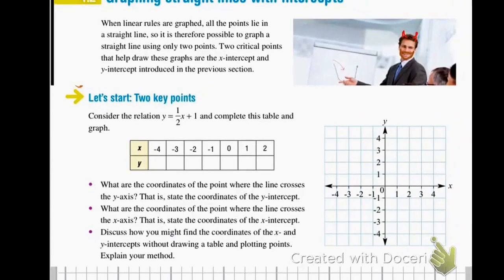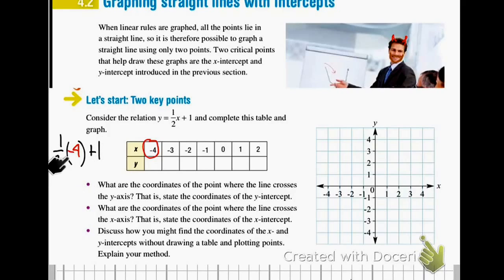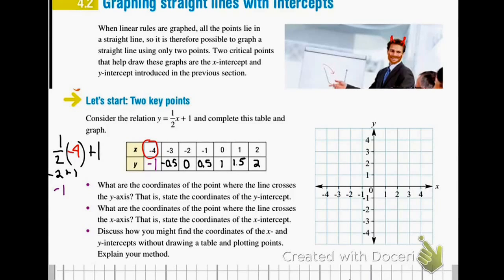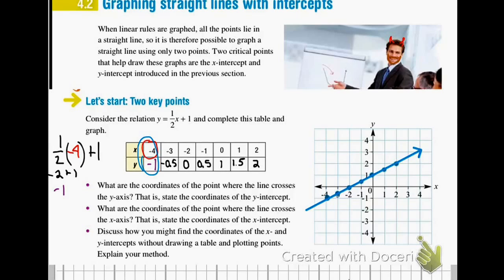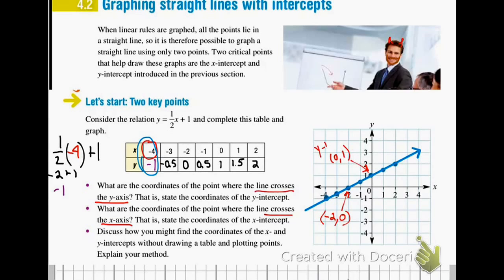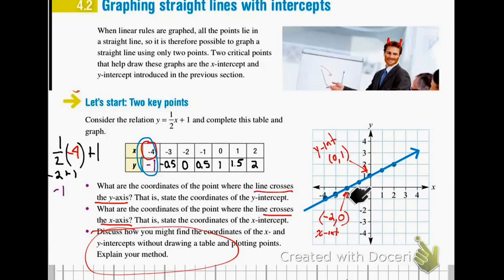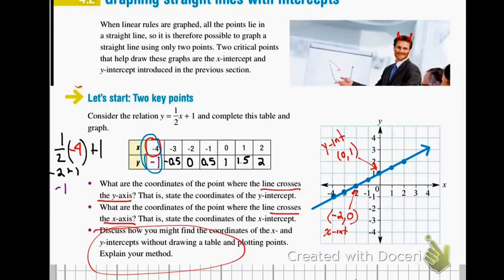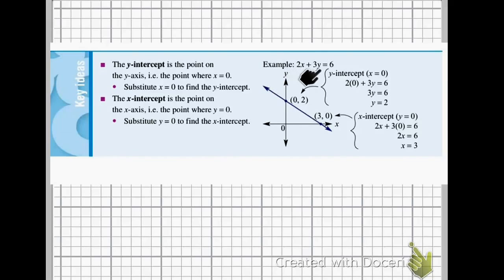Lesson: graphing lines using intercepts.